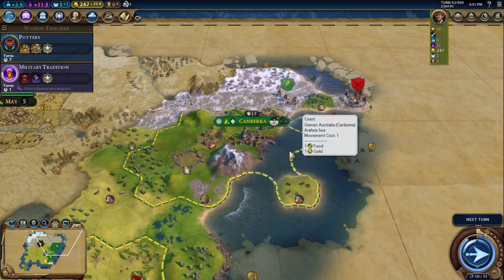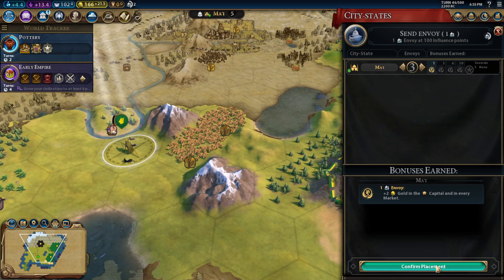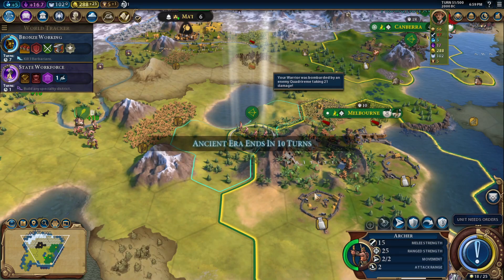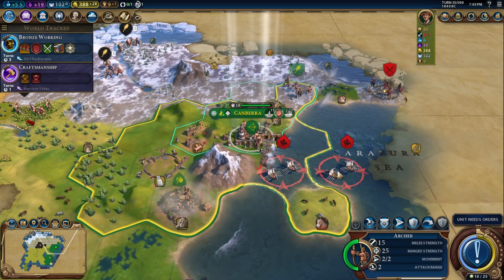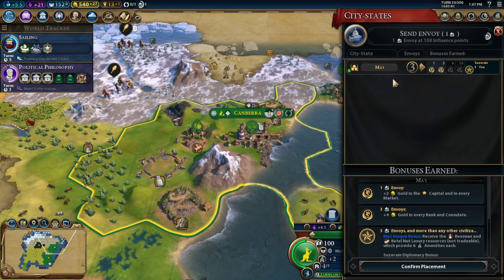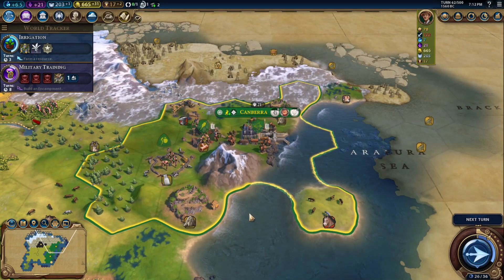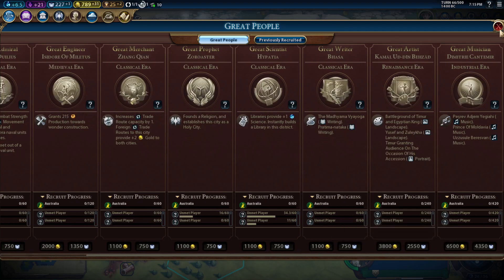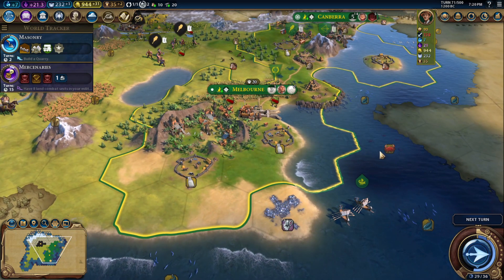CIV VI Random Australia 02